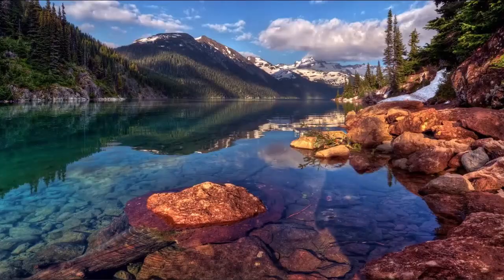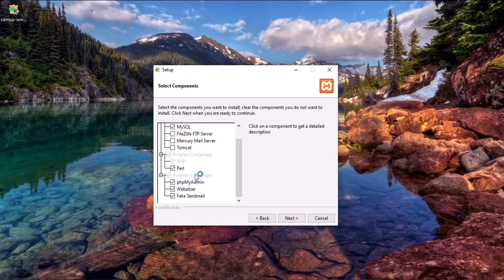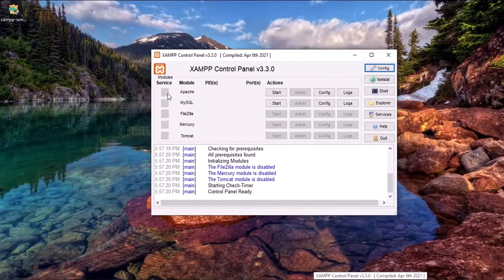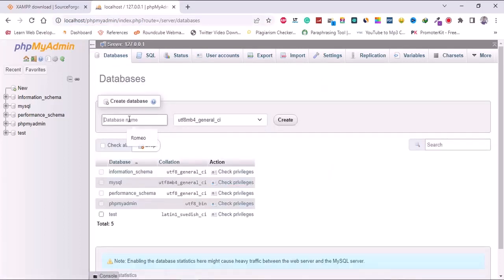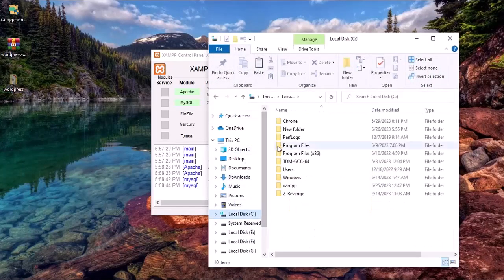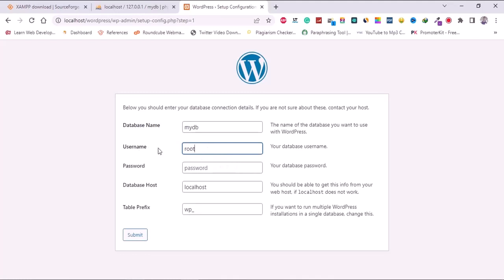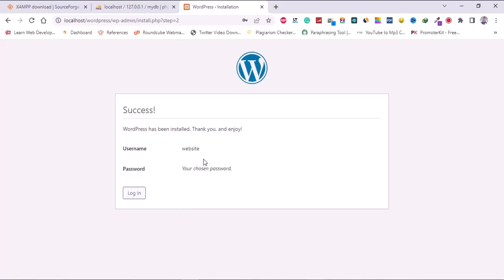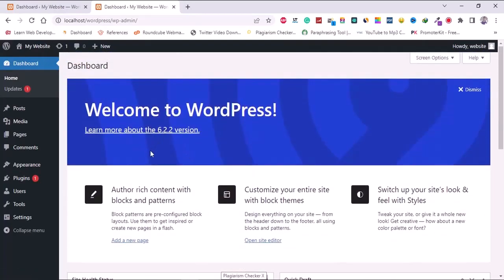How To Install WordPress On Locahost In 2025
In this easy-to-follow tutorial, you'll learn how to install WordPress on your localhost in just a few minutes! Whether you're a beginner or new to web development, this step-by-step guide will help you set up a local WordPress environment using tools like XAMPP or WAMP. By the end of this video, you'll be ready to start building your WordPress site locally before taking it online. Beginner’s Guide to Installing WordPress on Localhost in Minutes. How To Install WordPress On Locahost In 2025

What you’ll learn in this video:
- How to install XAMPP/WAMP for WordPress
- Setting up a local server environment for WordPress
- Installing WordPress on localhost
- Configuring your WordPress site on your computer

Why install WordPress locally?
Installing WordPress on your computer allows you to:
- Test themes and plugins without affecting your live site.
- Practice building WordPress sites without a live server.
- Work offline and make changes before going public.

Drop any questions in the comments, and I’ll be happy to help you out.